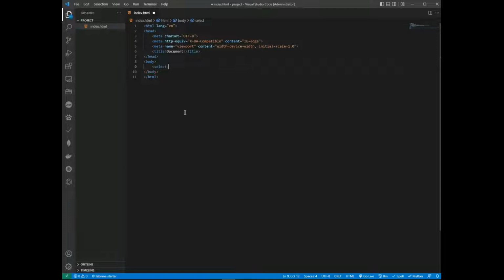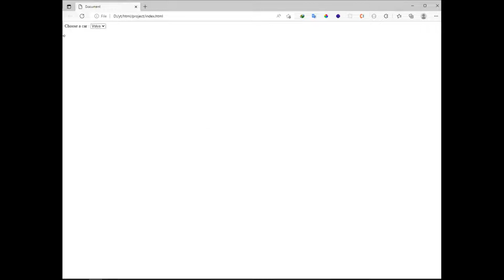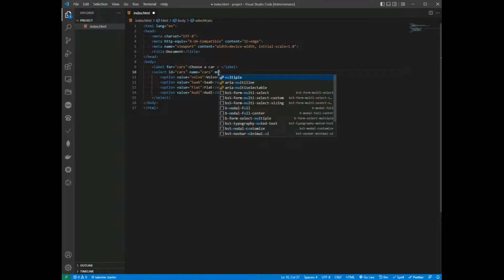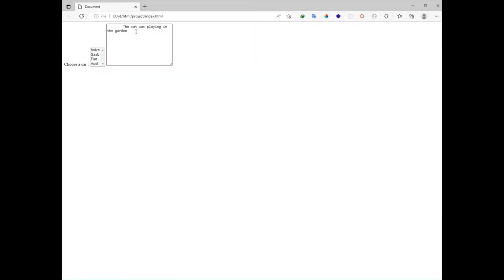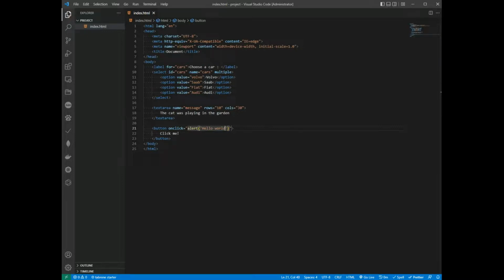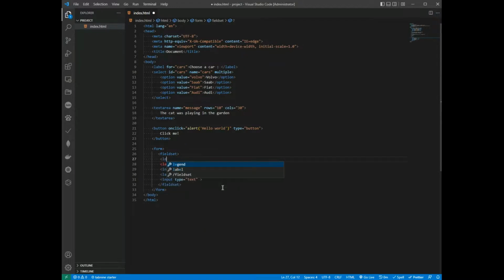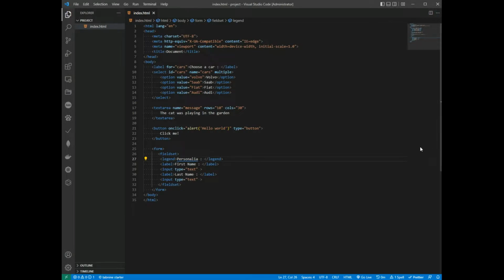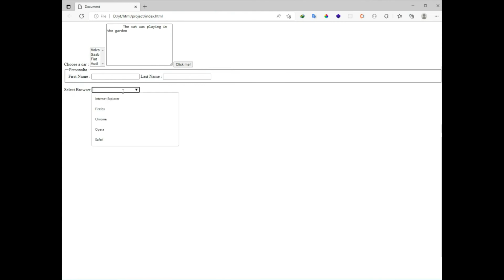🚀 HTML tutorial for beginners - Form Elements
This chapter describes all the different HTML form elements.